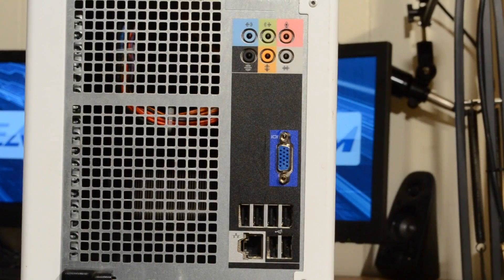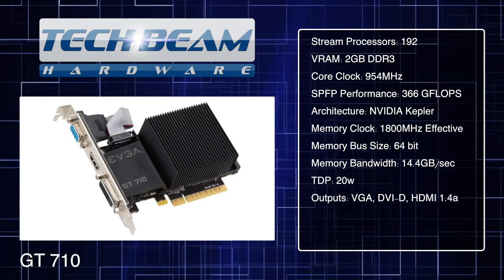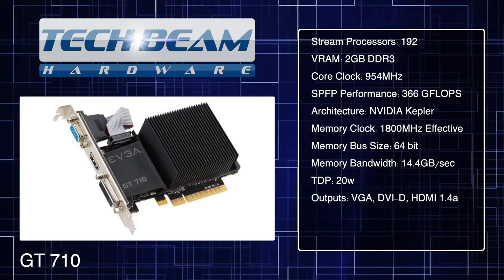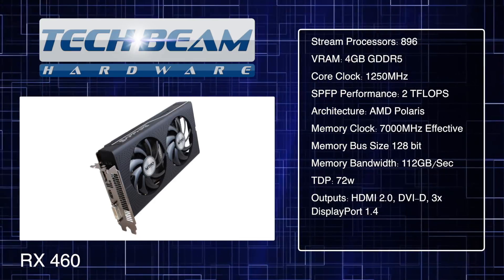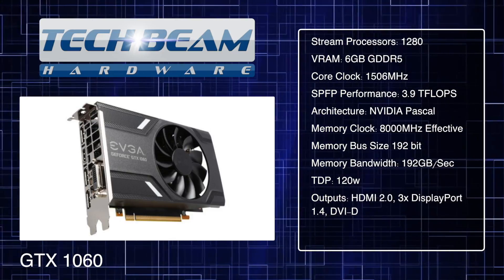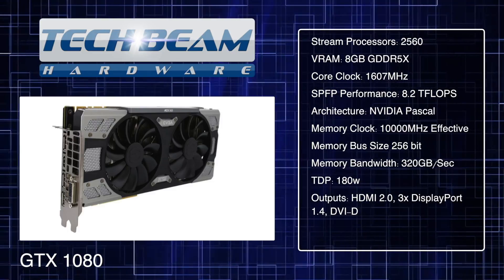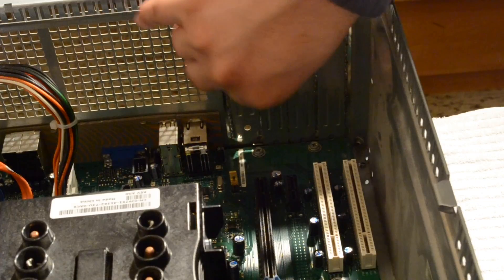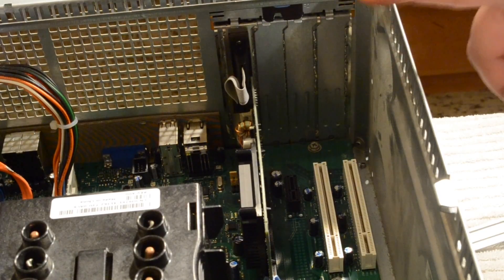How to Build a Dual Monitor Setup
Have you ever wanted to have multiple monitors connected to your computer but don't know where to start? We'll show you the components you need plus some of our recommendations.